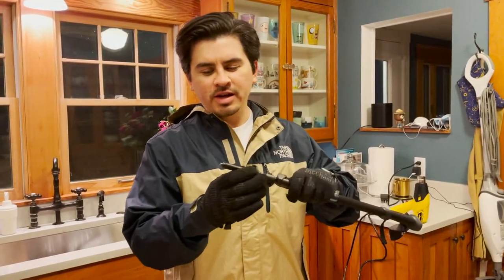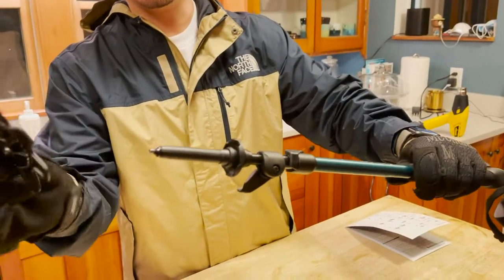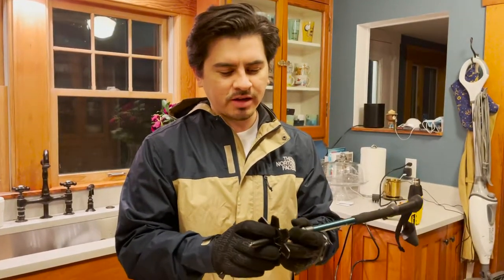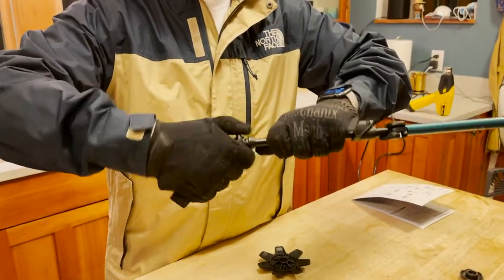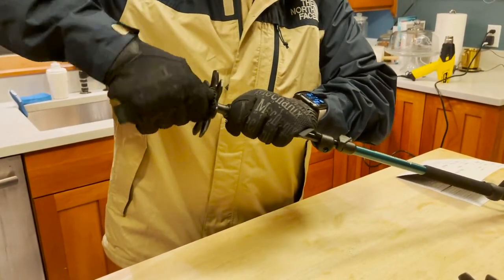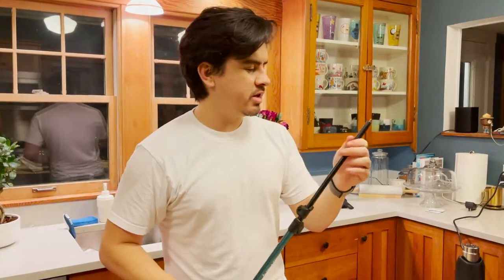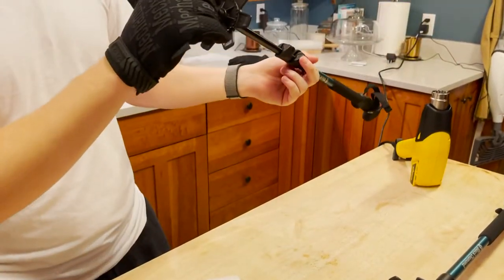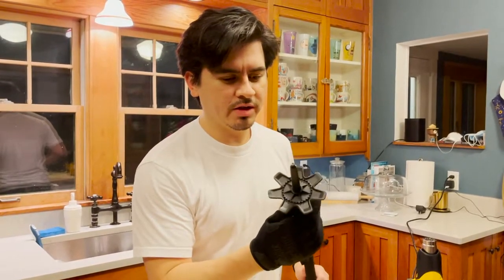How to Attach Snow Baskets to Black Diamond Trekking Poles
I ran into a bit of trouble figuring out how to attach snow baskets to my Black Diamond Trail Back trekking poles.

Based on how horrible the reviews are for these snow baskets, and how many people are losing their baskets while hiking, I'm guessing many people are not attaching them correctly.

This video will go over how to properly attach the snow basket.